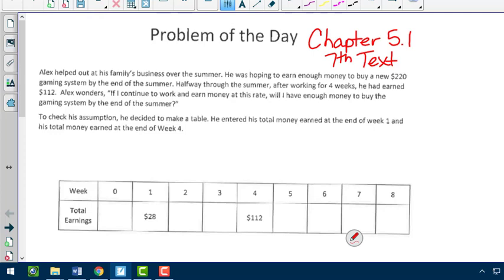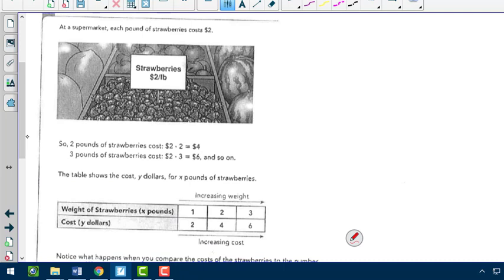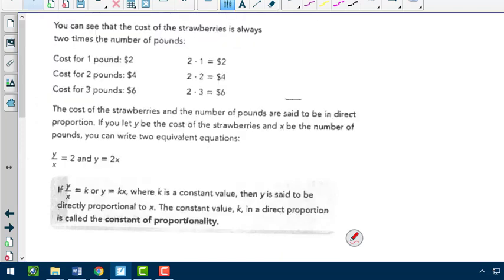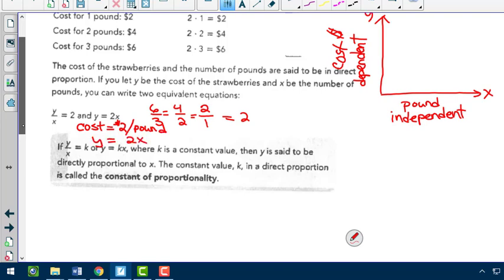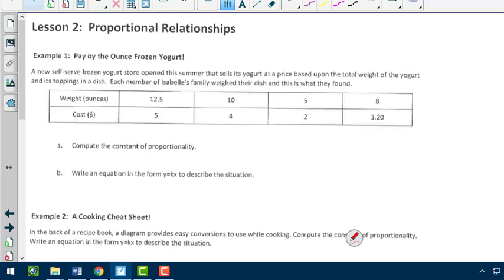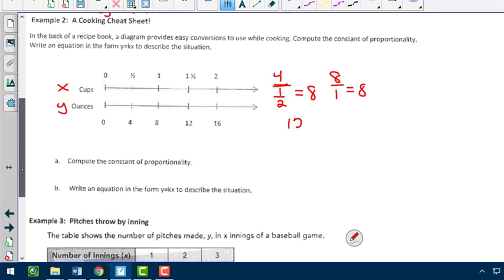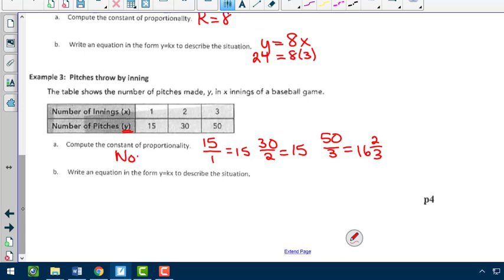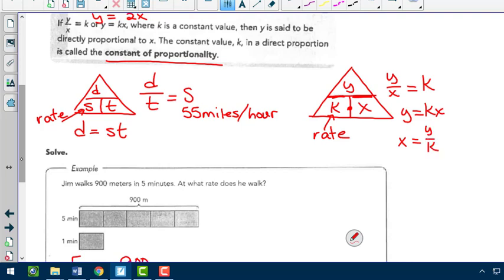Direct Proportion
Introducing y = kx